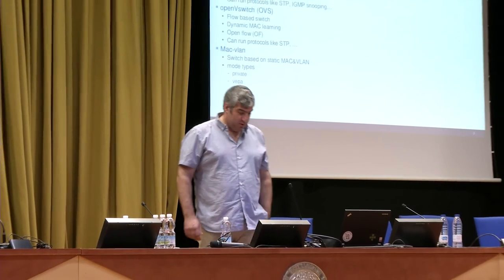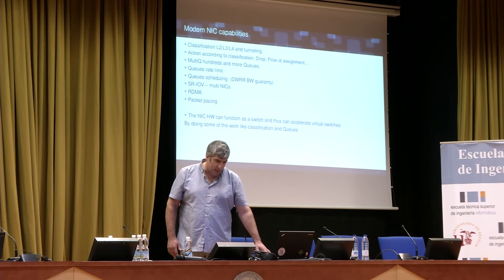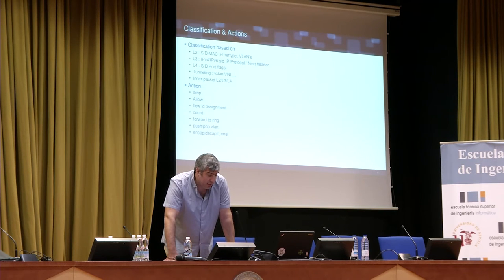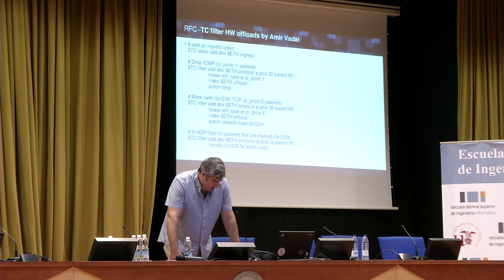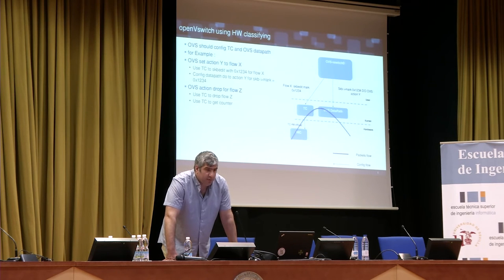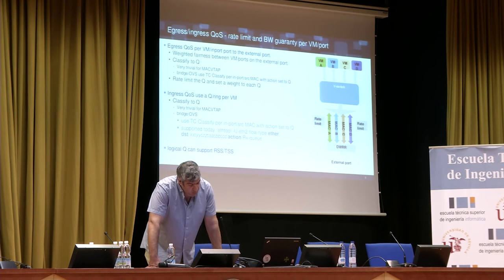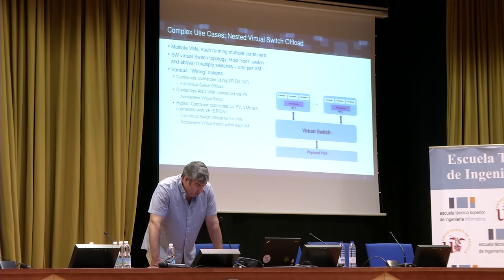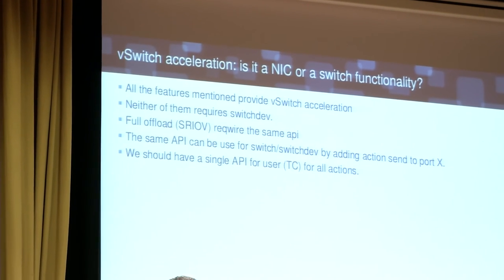Netdev 1.1 - Virtual switch HW acceleration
Rony Efraim
February 2016